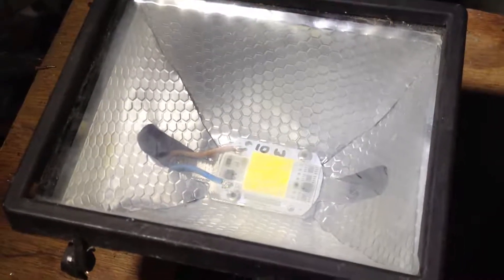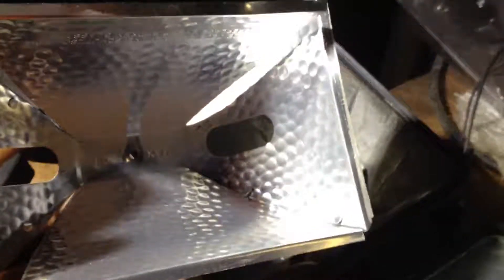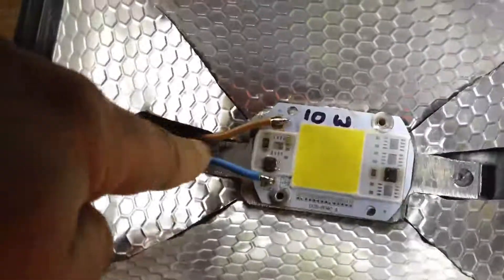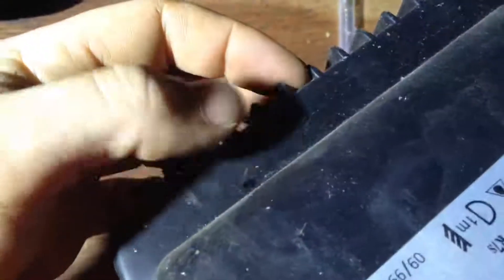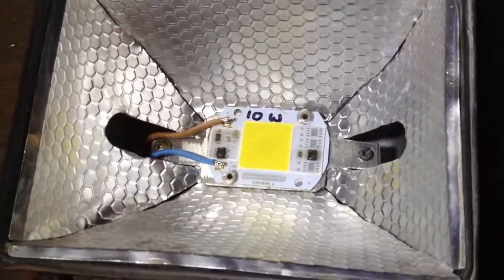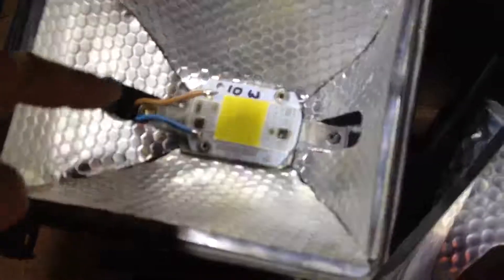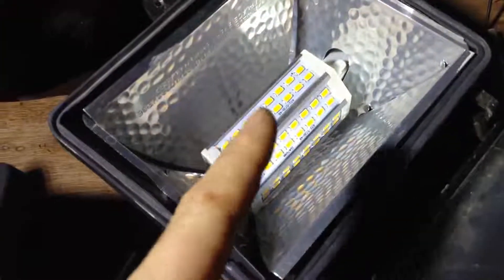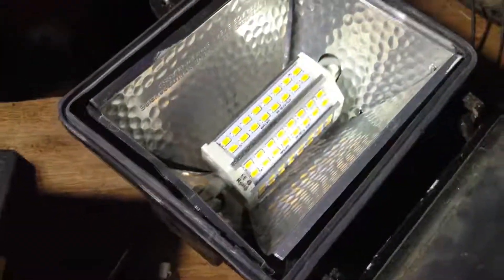Convert 500w halogen to 10w LED flood light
Converting a 500W halogen to 10W LED
In this video i will show you how to convert the old Halogen Floodlight, which consumes a lot of current, into a Floodlight Led using the LED Lamp Chip 50w

Here you can see the products which i used in this video
LED Chip COB

If you liked this video, Help support me,